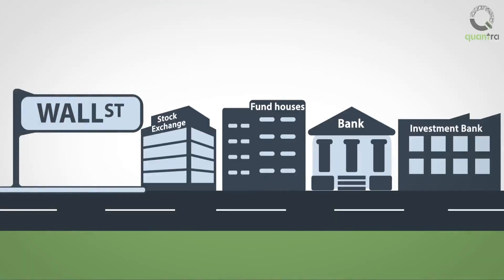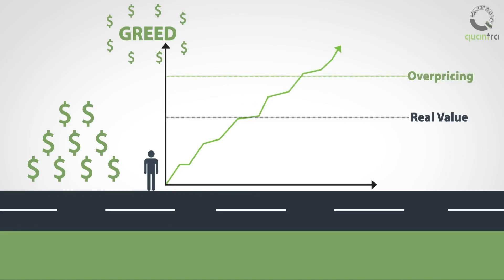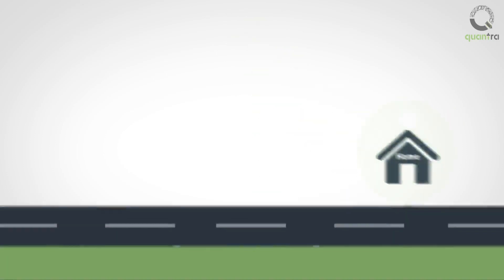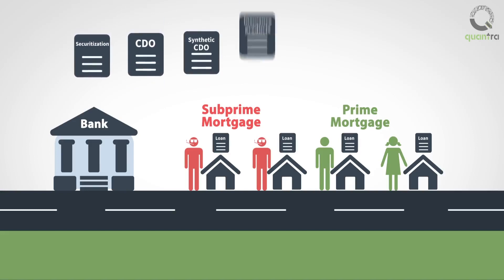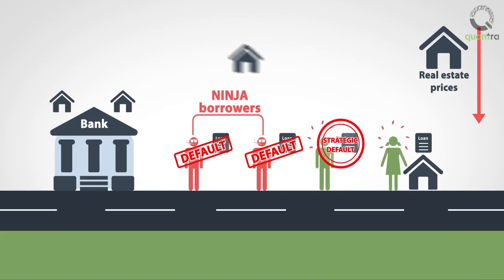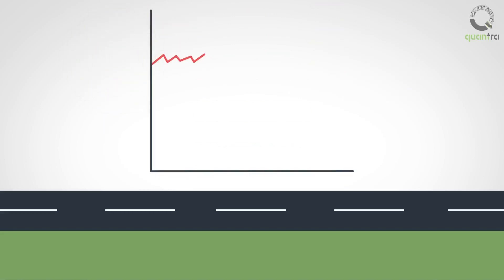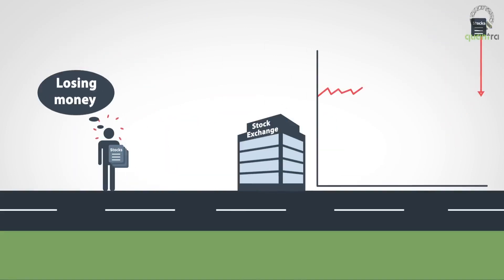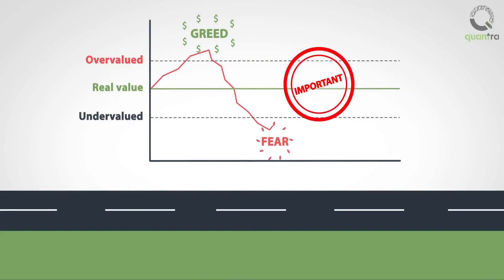What Is Fear And Greed In Markets? | Trading using Options Sentiment Indicators | Quantra Course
_ Part of the course 'Trading Using Options Sentiment Indicators' on Quantra. Start for FREE!

There is an old Wall Street saying that “The financial markets are majorly driven by the two most powerful Emotions Fear & Greed.” This oversimplified statement helps in understanding the true value of a security.
Succumbing to these emotions, can have a profound and detrimental effect on investor's portfolio. Investors get caught up by greed, there is a desire that the securities they are holding will make them rich.
During such time, there is positivity in the market, and investors keep on buying securities even when the prices are at their peak. Nobody understands the real value amid such high prices, Leading to overpricing of the security. Such irrational exuberance in buying leads to a bubble.
The bubble that the markets experienced in 2008 was the ‘real estate bubble.’ In the US Housing market during 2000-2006, there was a sharp increase in real estate prices. There was an  expectation that the only way the prices in the real estate market could go were, ‘up’, leading to overpricing of real estate properties.
This, in turn, led to excessive lending by banks to individual investors who wanted to invest in the
housing market. Banks were expecting real estate property prices to be a safe bet, as, if the investor defaults, the bank will recover its money by selling the underlying property.
As a result, there was an aggressive subprime lending and loans were given even to NINJA-No Income, No Job, No Assets borrowers. Even complex products like securitization of the housing loans, CDOs, synthetic CDOs, insurance products, credit default swaps etc, added to aggravate the $ 1 invested in real estate to more than 10 times its notional value.
When these NINJA borrowers started to default on their loans, the buyers failed to keep up with the pace, resulting in a sudden crash of prices. As a result, the value of loan increased in comparison to the value of the underlying property, leading to depreciation of assets across the real estate market, further compounding problems for other borrowers, who were paying their mortgage.
The prices plummeted drastically in 2008 and the bubble burst. There was a systemic collapse of the banking institutions, leading to a recession in the markets. This is how greed got the better of some of the most intelligent investors, lenders, and institutions.
In the case of daily stock market trading, securities often get overvalued due to greed, and then at a particular point in time, the valuation almost always gets corrected, leading to a fall in the prices.
The burst of a bubble is followed by a market crash. Investors anticipate that the security prices will go down further and this is when they are gripped by fear. This fear of losing money invested in the market, drives the investors to liquidate their positions and into a selling frenzy.
This leads to pulling out invested capital from risky securities, like stocks and only investing in safer, low risk, low return and principal protected financial instruments.
This lack of funds in the stock market pushes the index to a low for quite some time, until the investors perceive that the securities are undervalued again.
This period of recession, generally takes years to recover and is coupled with governments taking action to increase the investments usually by liquidity injections, and higher planned expenditure in the economy.
This is how greed leads to overpricing of securities and fear leads to undervaluing them. Understanding this concept is very Important, as it will form the basis of our understanding in  Sentiment Trading.